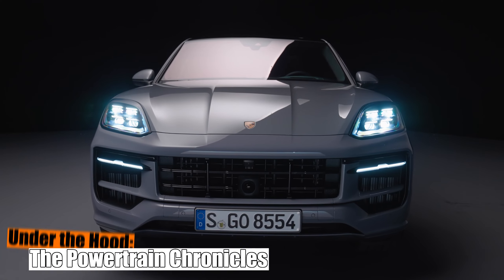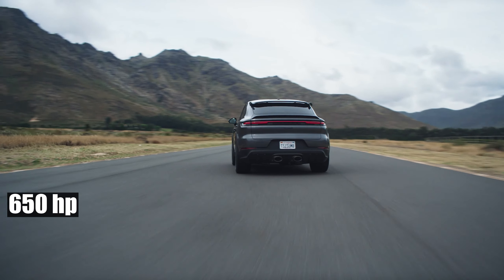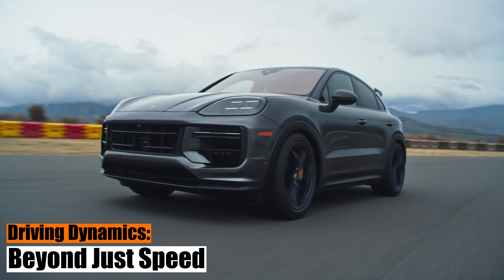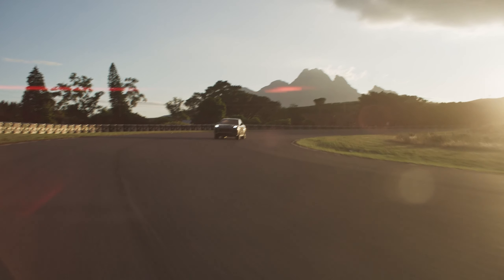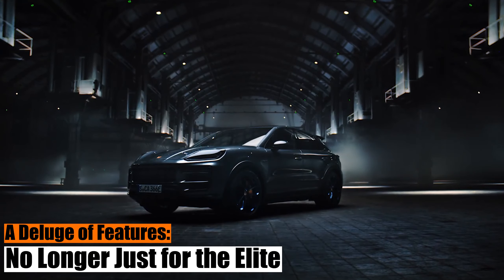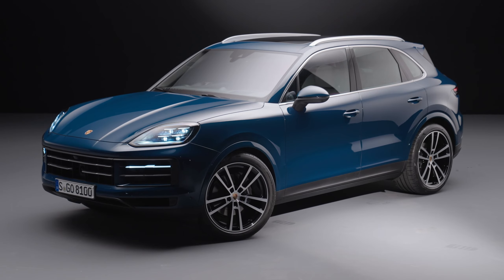2024 Porsche Cayenne Reveal: The Game-Changer Everyone's Talking About! | Piston Pundit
In this video, join us as we dive deep into the fascinating world of the 2024 Porsche Cayenne. Explore its breathtaking design, unmatched performance, and groundbreaking features. If you're an automobile enthusiast or just curious about what makes the Cayenne special, this is a must-watch!

*️⃣ 00:00 | Intro
1️⃣🔟 00:40 | Elegance Meets Power: The Story of Cayenne
2️⃣9️⃣ 01:27 | Painting a Masterpiece: Exterior & Interior Design
3️⃣8️⃣ 03:03 | Under the Hood: The Powertrain Chronicles
4️⃣7️⃣ 04:42 | Driving Dynamics: Beyond Just Speed
5️⃣6️⃣ 06:24 | A Deluge of Features: No Longer Just for the Elite
6️⃣5️⃣ 07:29 | Off the Beaten Path: Cayenne’s Wild Side
7️⃣4️⃣ 08:09 | Releasing the Beast: Getting Your Hands on One
🔎 09:07 | A Pundit's Parting Words

In this video, we've taken you through a thrilling journey of the 2024 Porsche Cayenne, uncovering its many facets. From its impressive powertrain to the subtle intricacies of its design, the Cayenne stands as an emblem of automotive brilliance. Don’t miss out on this comprehensive review; watch now!